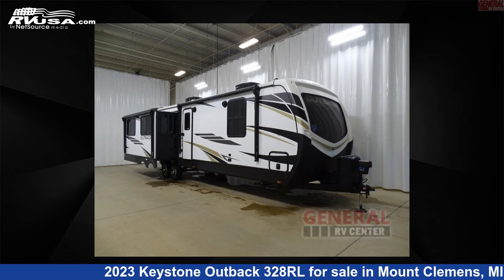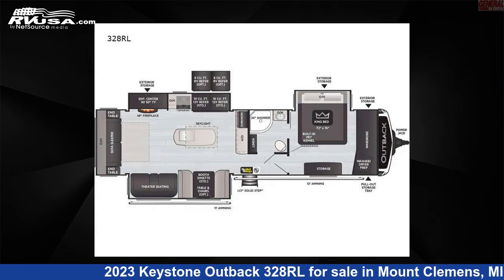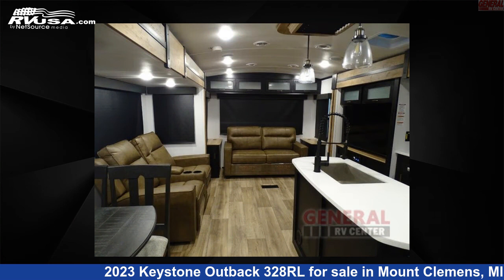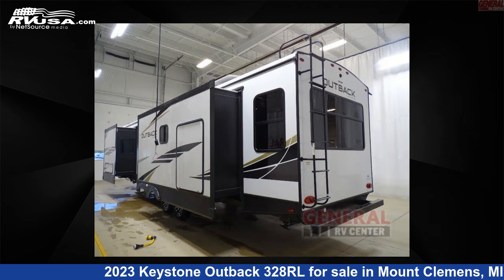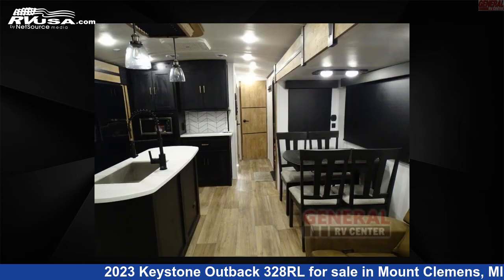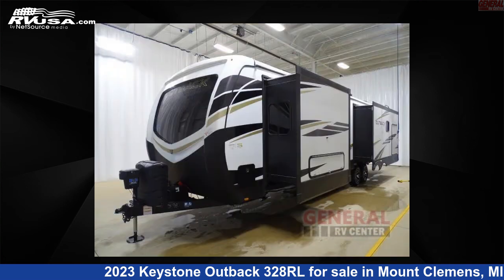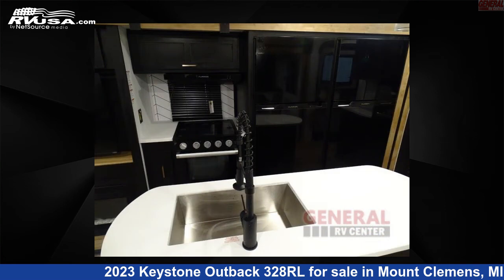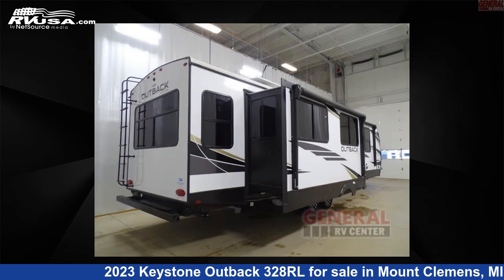Stunning 2023 Keystone Outback Travel Trailer RV For Sale in Mount Clemens, MI | RVUSA.com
This 2023 Keystone Outback 328RL is a Travel Trailer RV. It is located in Mount Clemens, MI 48043 and is offered for sale by General RV Center. This New Keystone Is 37' 0" in length and features 3 slideouts, sleeps 4, Slideout, and 54 gal fresh water capacity. The floorplan layout of this Travel Trailer features Front Bedroom, Kitchen Island, Rear Living Area.